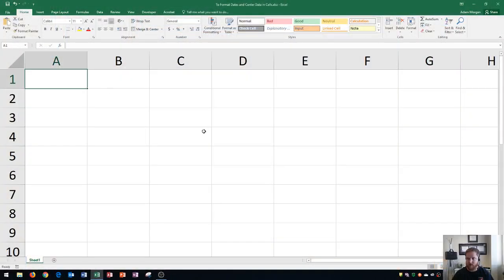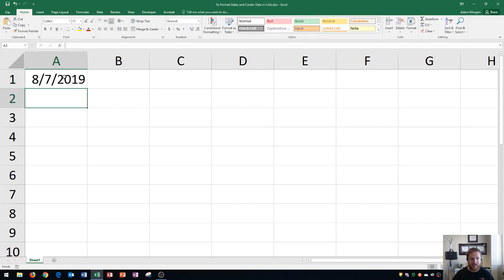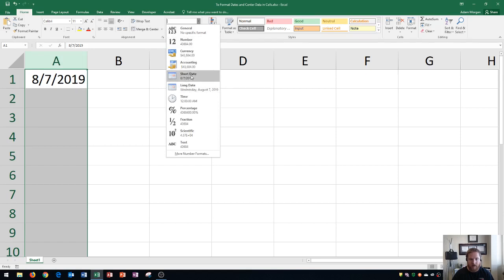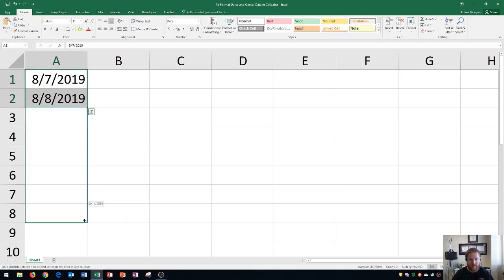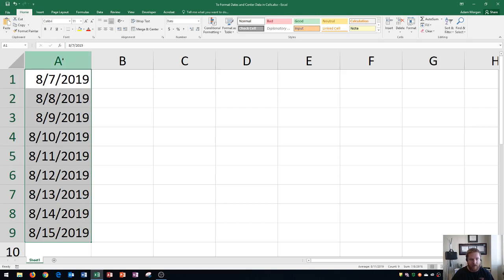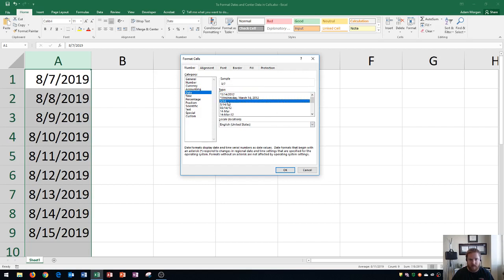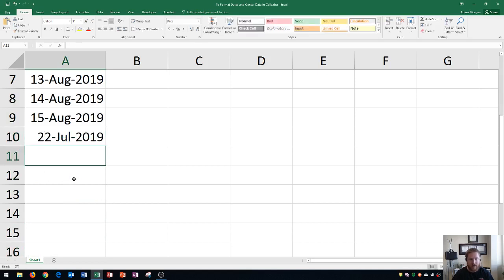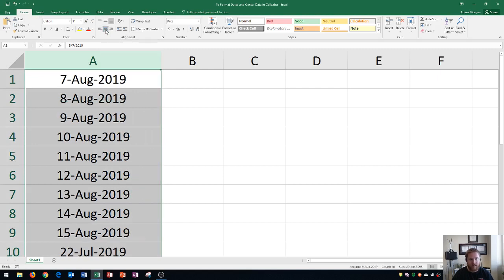Excel 2016 - To Format Dates and Center Data in Cells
This Microsoft Excel tutorial shows you how to format date columns in MS Office 365. I show you how to reformat dates and set up the dates to show different information. This tutorial for beginners is for those learning how to use Excel for an MOS Exam.

Here is a full list of tutorial videos available on my channel:

Windows 10:
Perform Basic Mouse Operations
Create Folders

Outlook 2016
Basic Tutorial